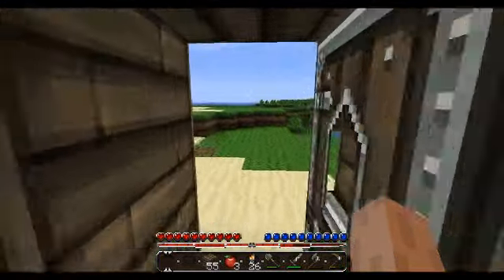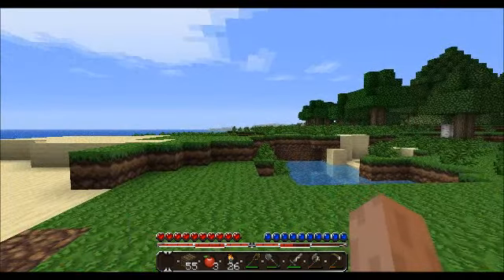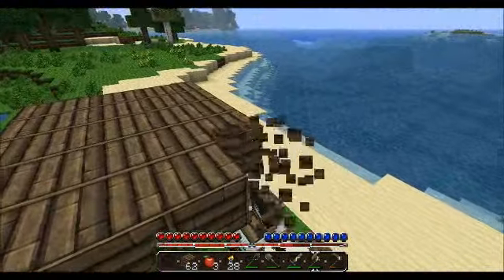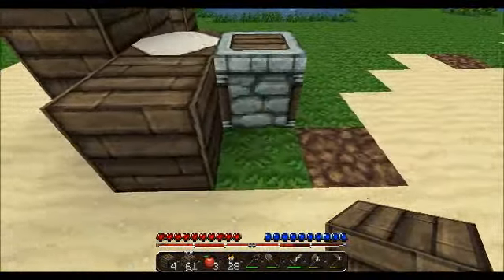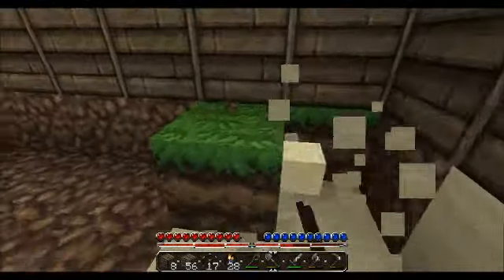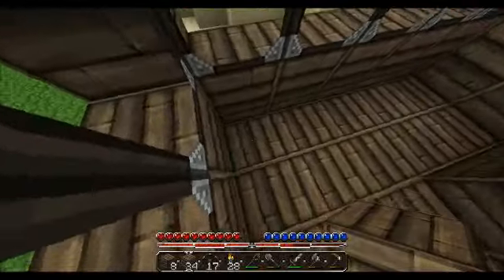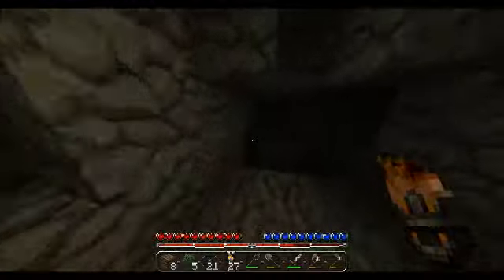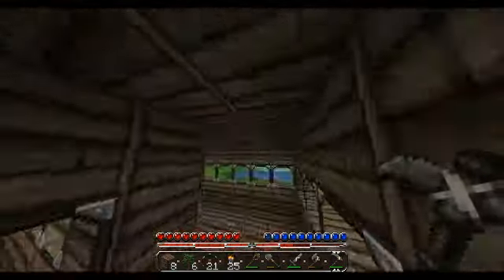Minecraft Survival: Episode 1: Time to Farm!(Thehaso2011)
Hey guys, enjoy the new series!